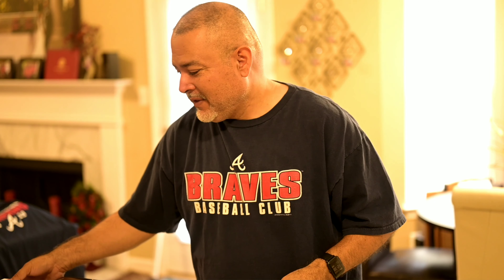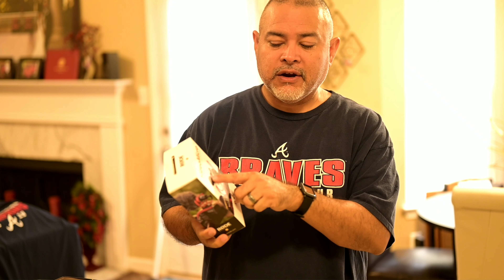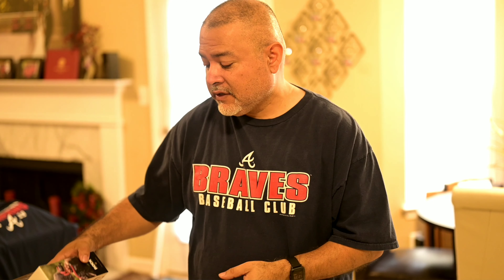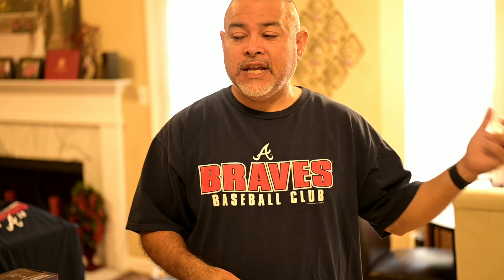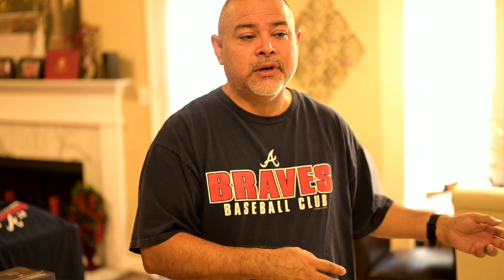Comparison of the Rode microphone and the Takstar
We did a comparison of 2 DSLR microphones.